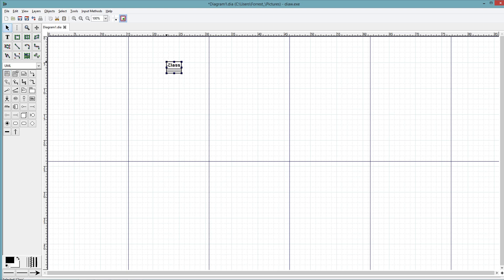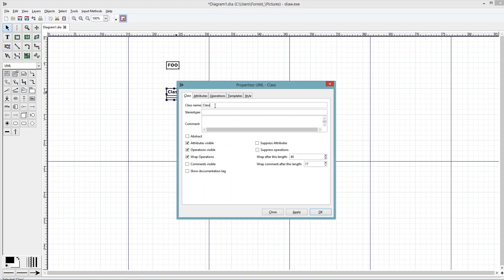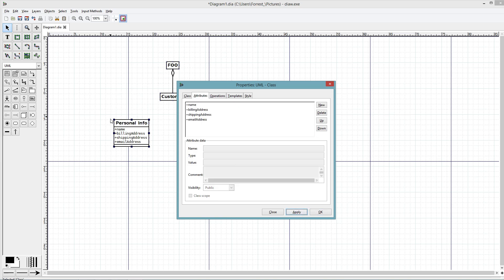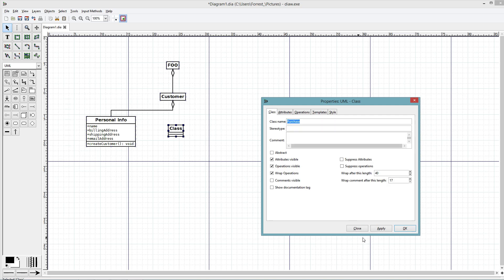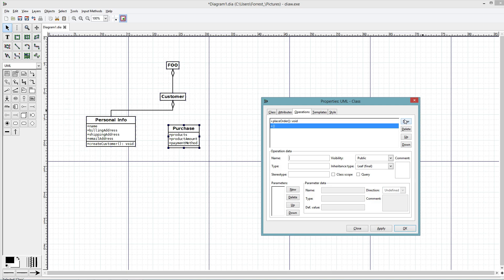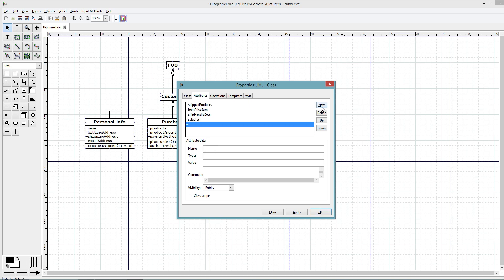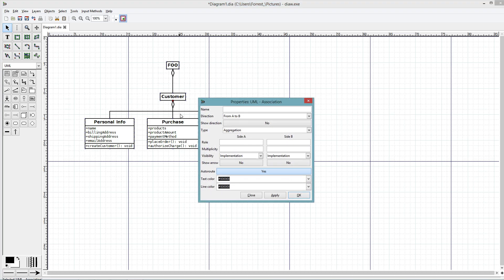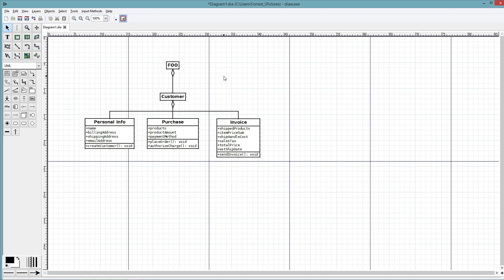How To Create a UML Diagram Using DIA Diagram Editor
I had a little trouble using DIA in on of my computer science courses so I figured I would help y'all out with this video. Create UML diagrams with ease using DIA.

Hi, I'm Forrest Knight. I live in Coastal Virginia/North Carolina and I'm a "techy adventurer"; meaning I nerd out with new tech gadgets and software development, as well as spend time surfing, snowboarding, ATV riding, and anything that seems crazy and fun!

I am here to share my life, make edits of my big trips/adventures, create tech-based/coding/stock trading tutorials, chat with you about anything you want, and much more!

I upload 4-5 times every week!

I would love to get to know you and chat with you!

How to use DIA | DIA Diagram Editor | How to create a UML diagram |